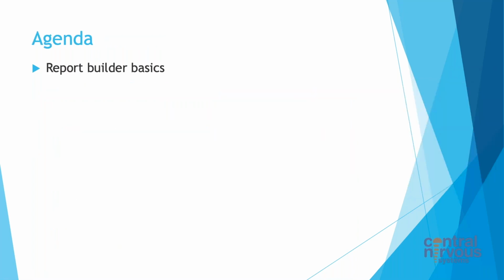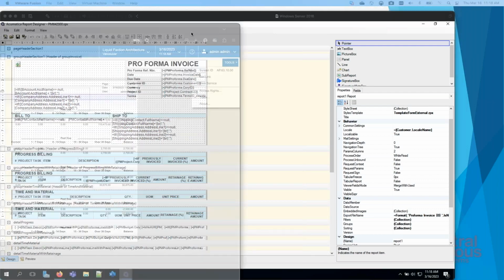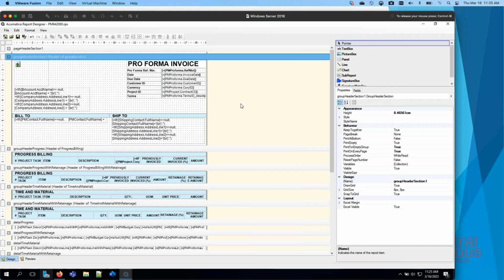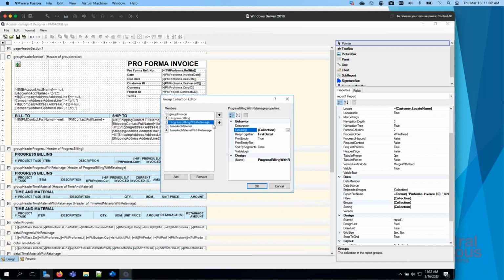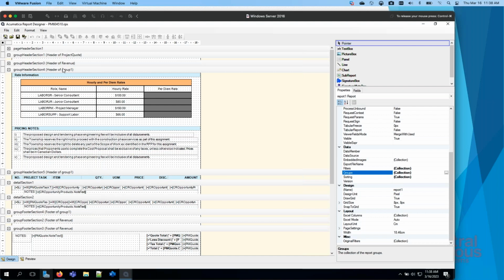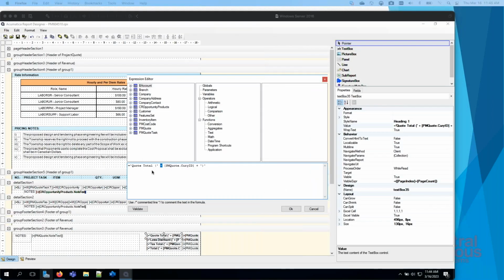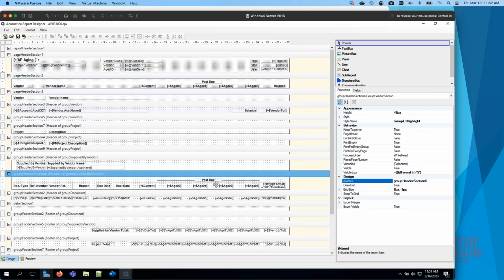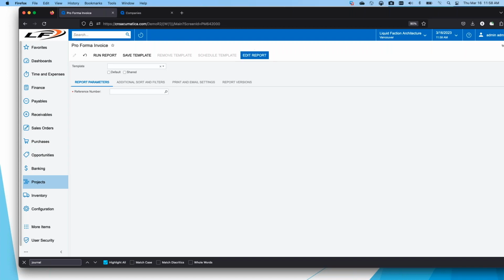Acumatica Training Class - Reports Using Builder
Presented by Shah Hamid - 16 Mar 2023